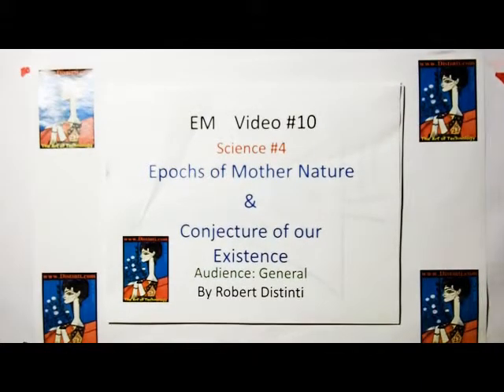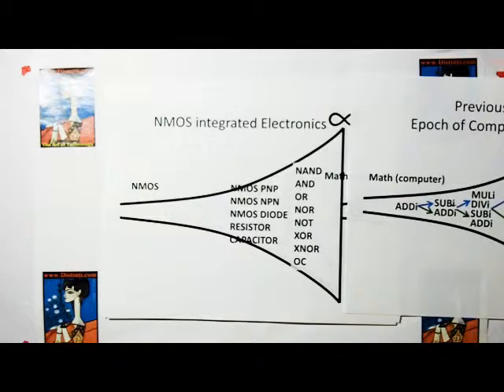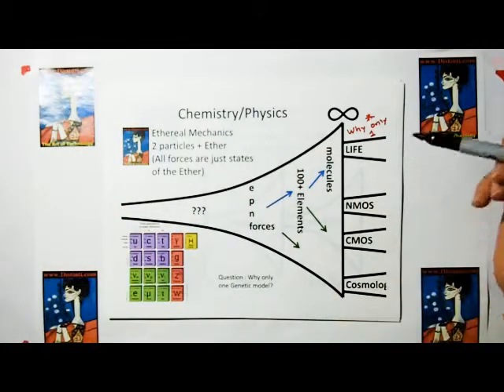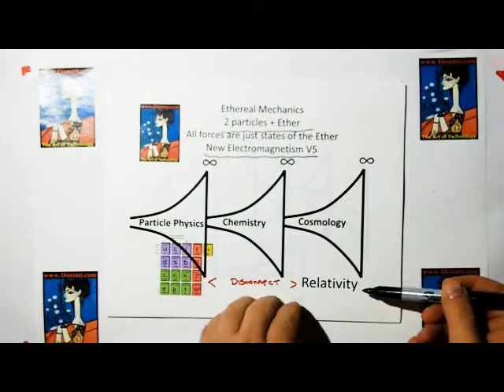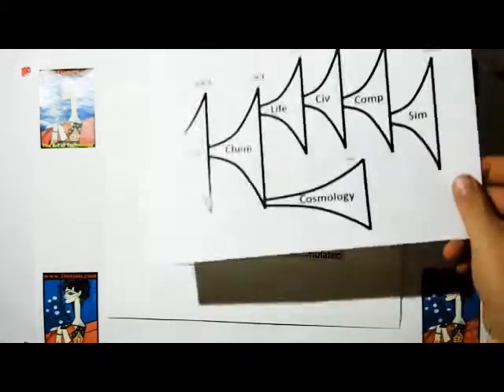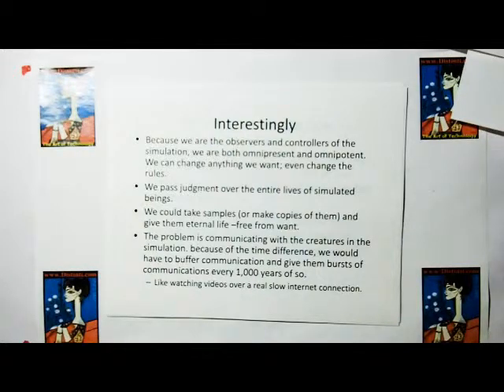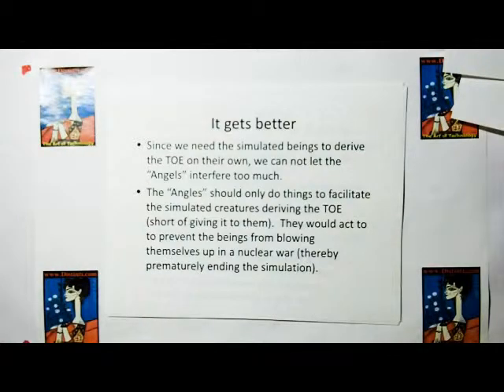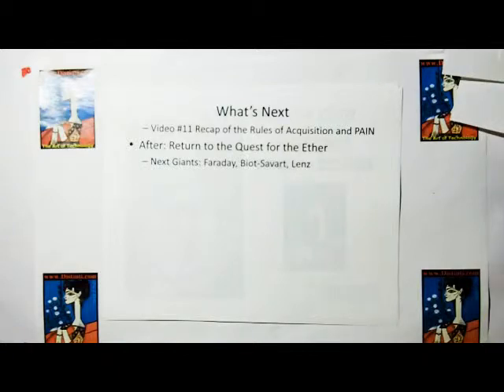emV010: Epochs of Mother Nature/ Conjecture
Distinti shows that Quantum Mechanics does not consider gravity and
dies not fit into the natural order of nature (as he sees it).

Distinti shows how Ethereal Mechanics will fit into the scheme of
things.

Conjecture about the creator of the universe. Are we a simulation?